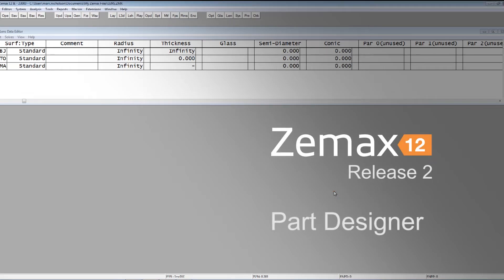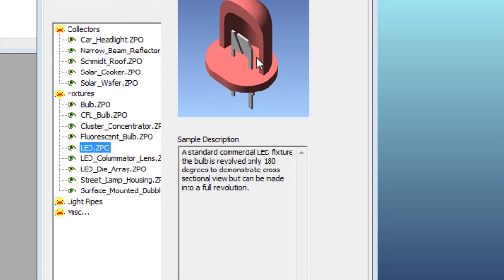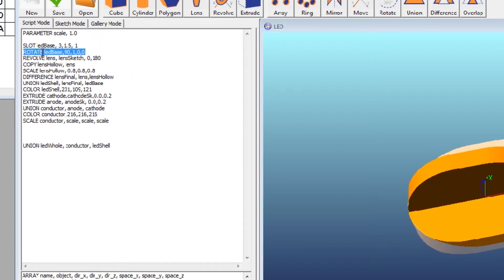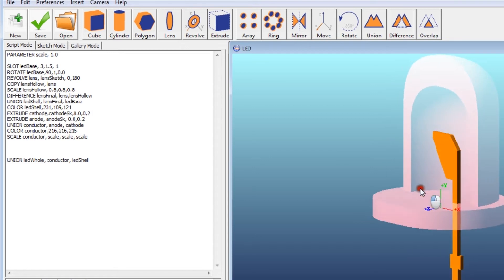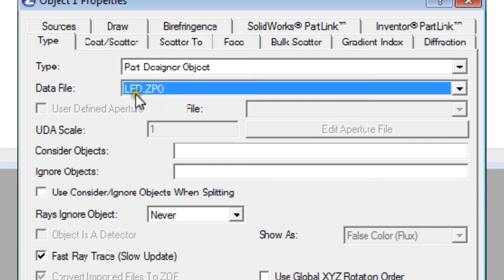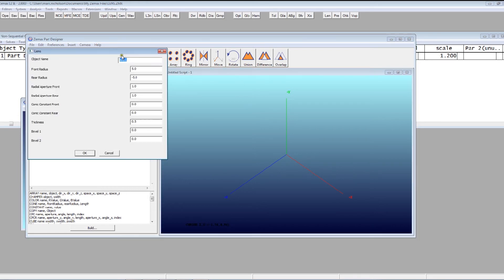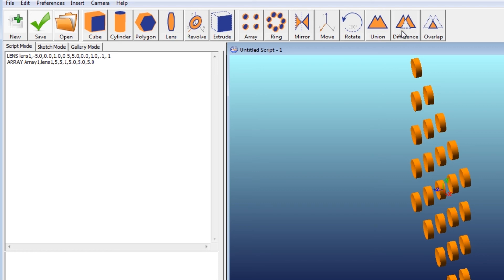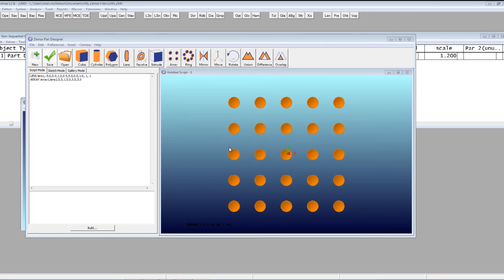Zemax Part Designer in Zemax 12 Release 2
Zemax Part Designer gives you a CAD program right inside of Zemax 12. Draw sketches and sweep out splines, extrusions and sweeps. Full parametric control plus CAD export.